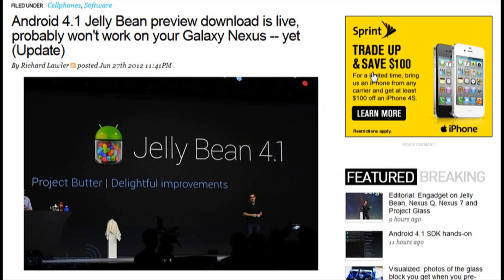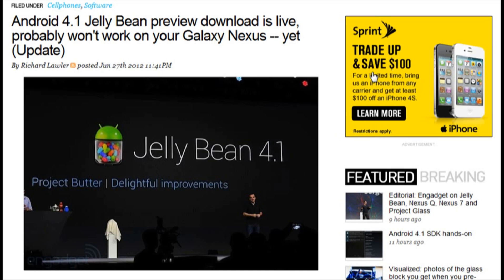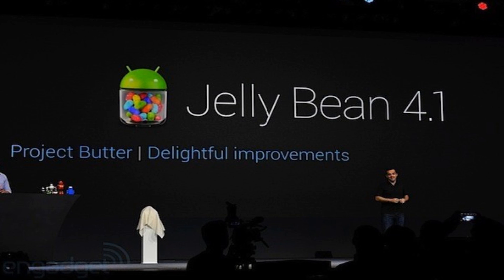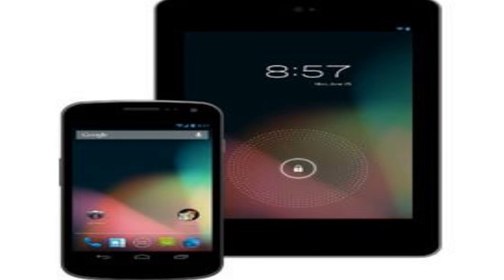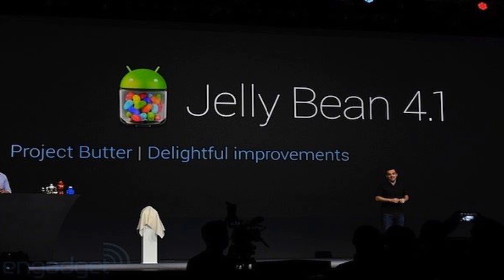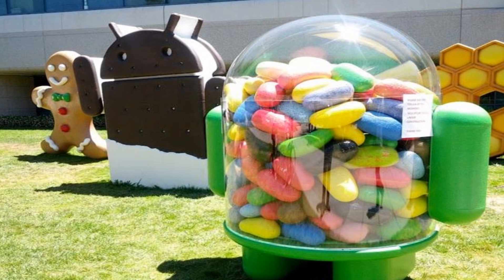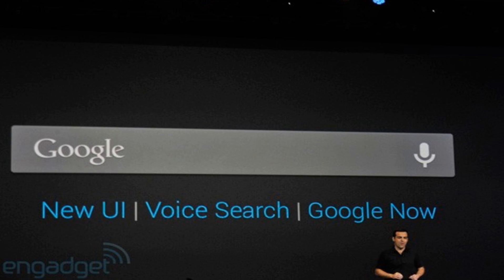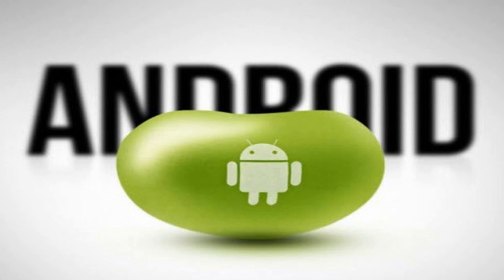Tech News: Android 4.1 Jelly Bean Preview Download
Google has released the Nexus 7 Tablet. But, they also released it with Android 4.1 Jelly Bean (the Next OS After Icecream Sandwhich). We want to share the information with you through this video. What are your comments on this new tablet from Google and Android 4.1 Jelly Bean. Check it!